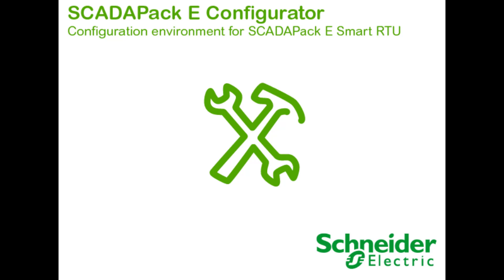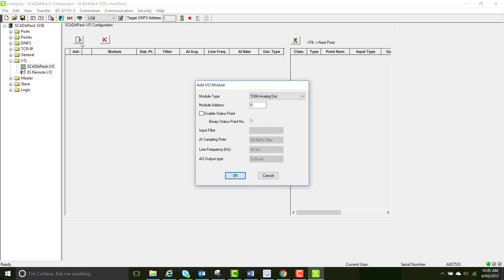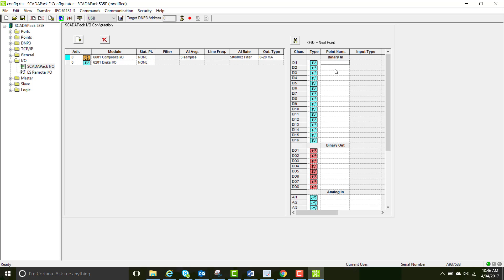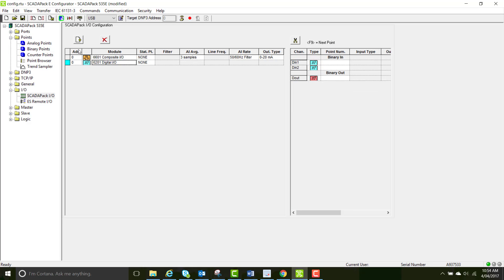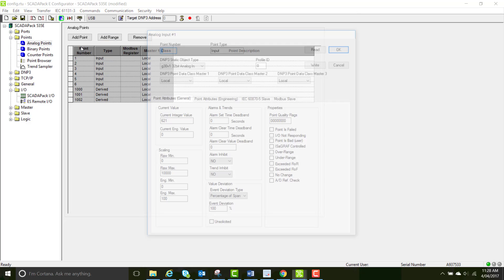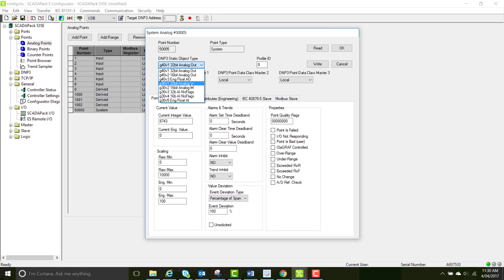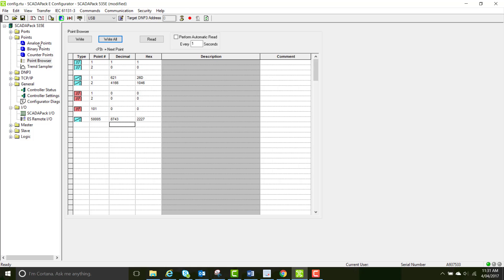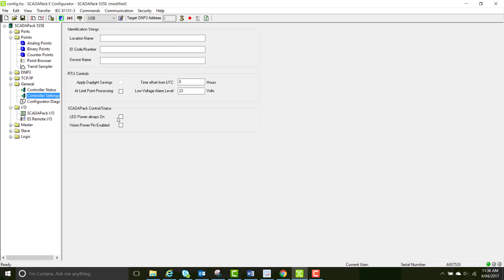Series E Configurator Point Configuration Video Tutorial